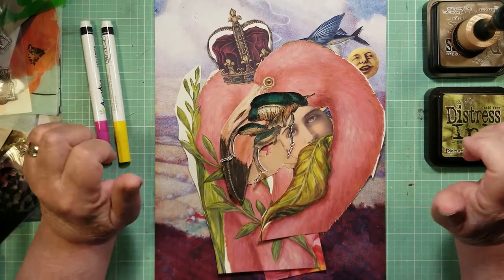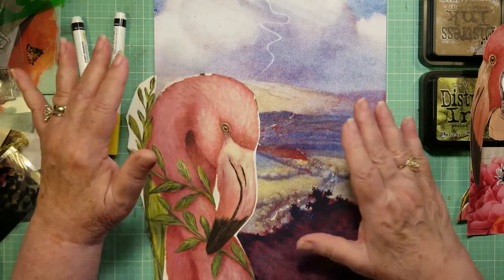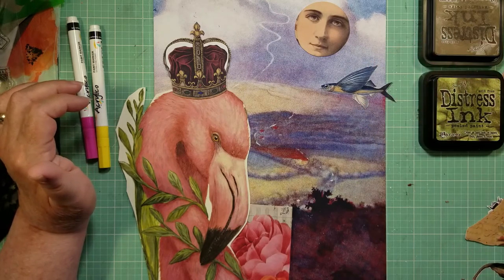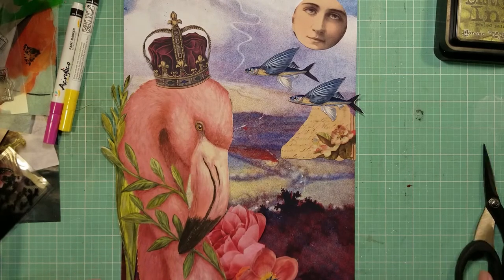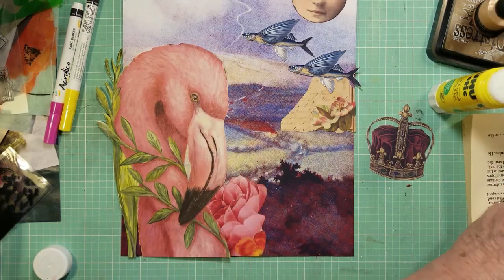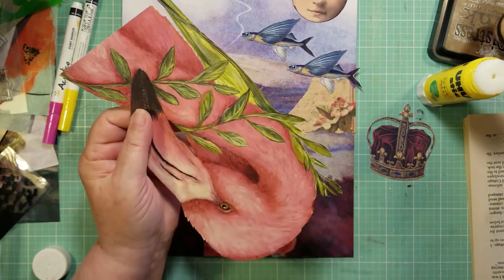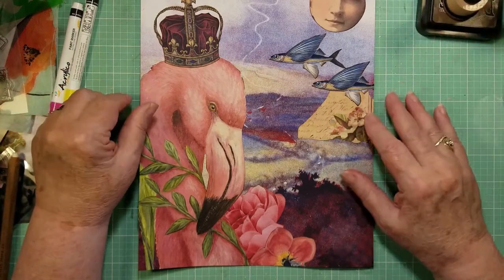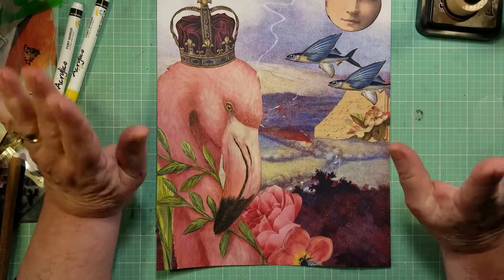Flamagical Monday Collage | Cut Paper Collage | Vintage Collage | Analog Collage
Flamagical Monday! Today's Magical Collage was inspired by a paper placemat! Where do you find collage inspiration? Magazine images, book images, my own images, colored pencils, Posca pens, Stabilo pencils and crayons, pan pastels, dyes, inks, and paints are at the ready! Join me in this creative video series! Magical Realism, DaDa-ism, and more! This week I use a FREE collage sheet from my facebook community page (link below) to create a quirky, magical collage, Flamagical Landscape.
Join me!
I invite you to join my NEW Facebook Group where you can post examples of your paper art collage mixed media techniques art journal artwork, make comments, support and mentor others, see sneak peeks, and find FREE files to download for your paper art collage mixed media!

Linda Carol Art Creative Community: FREE collage sheets, 300dpi files for you to download for this paper art mixed media techniques art journal collage!

 Birds & Bees & Blooms Digital Junk Journal Kit:

Birds & Bees & Blooms Add-On Ephemera Kit:

My favorite art supplies:
Art Glitter Glue with Fine Metal Tip
Moxix Acrylic Paint Pens
Acrylico Paint Markers
Distress Collage Medium
Stabilo Pencils
Posca Paint Pens
UHU Glue Stick
Prismacolor Colored Pencils
Derwent Inktense Pencils